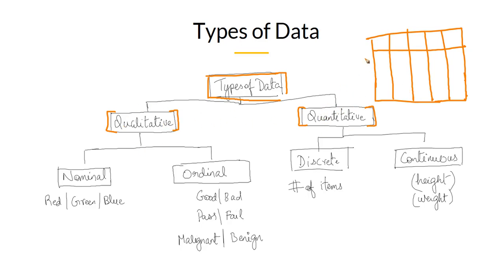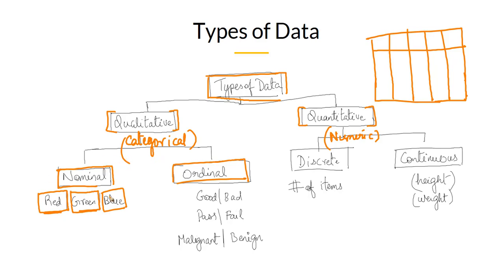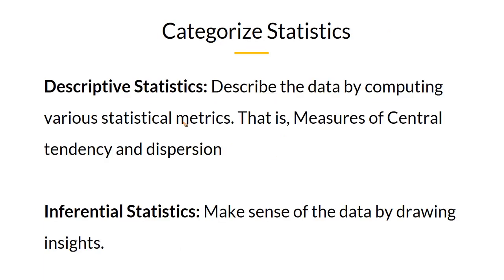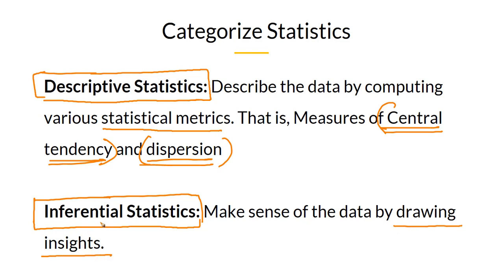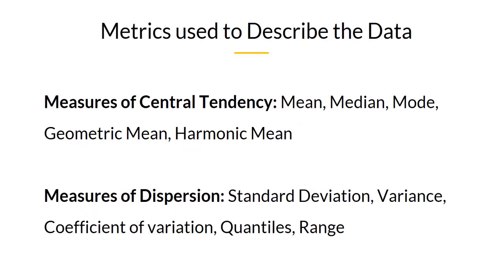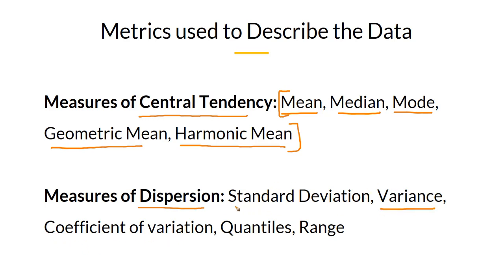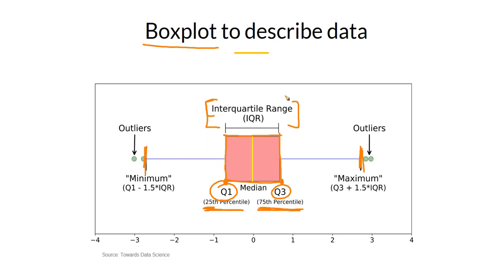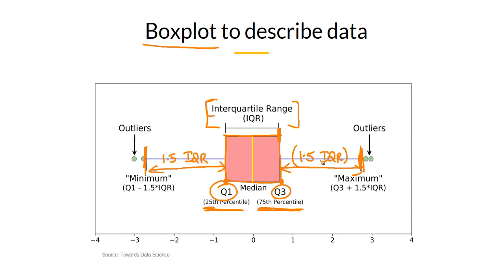Basics Statistical Concepts in ML - Part 1 | #26 of 28 | Foundations of ML: The Big Picture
Machine learning and statistics are actually very closely related. Most of the statistical concepts and terms you will typically use are actually used during the exploratory data analysis phase.

🔹Basics Statistical Concepts in Machine Learning - Part 1

That is, you analyze the data that you have collected and draw insights from it. During that part, you will be using a lot of these statistical concepts.

Let's do a survey of some of the very basic statistical terms used in ml. And in that process, we will understand the intuition behind it and the core concept behind each of those statistical terms. Let's get started by understanding the different types of data that you will use when building machine learning models.

When you're collecting data, the types of data is primarily can be divided into qualitative data and quantitative data. When I say data in a data set, I'm referring to structured data sets in structured data sets, you will have different columns and the data present in those columns is either qualitative or quantitative.

In other words, the data is either categorical in other words for qualitative is typically we call it as categorical data or numeric data. This can also be called as qualitative or quantitative. Now, when it comes to qualitative data is either a categorical variable can either be nominal variable or ordinal variable, we call a variable as nominal variable when there is no intrinsic ordering to it.

For example, if the values of the variable is red, green and blue, the values the red may not be having any sort of relative ordering between green and blue, there is no intrinsic order good if that is the case, we call it as nominal variable. Whereas if there is an intrinsic order to it, for example, say you are giving product ratings and the ratings varies between 12345 it can hold only five values, right even though these are numeric in nature, these are only five limited five set of categories right five different values.

So, this can still be considered as a categorical variable and an ordinal categorical variable because there is an internal ordering to it, good or bad, this is also ordinal good can be one bad can be zero pass fail, malignant benign. So there is a certain internal ordering of it, in that case, you can call it as ordinal variable.

On the other hand, numeric variables are either discrete. For example, the number of items that is no fractions, or this cannot be a real number can be a discrete number, right? Or it can be continuous, what's the real number we call it as a continuous variable, height, weight of the person, things like that.

These are the general framework a general layout of the different types of data that is possible when building machine learning models or collecting the data for building machine learning models.

Now, once you collect the data, you're going to be performing certain analysis on top of the data, we call that analysis, either descriptive statistics or inferential statistics, what is the distinction or difference between the two, we call something as descriptive statistics when you are trying to sort of describe the data itself by computing certain statistical metrics.

For example, we will cover these statistical metrics in more detail the statistical metrics are divided are generally classified as either measures of central tendency, measures of central tendency or measures of dispersion.